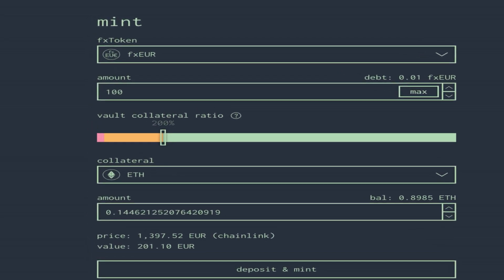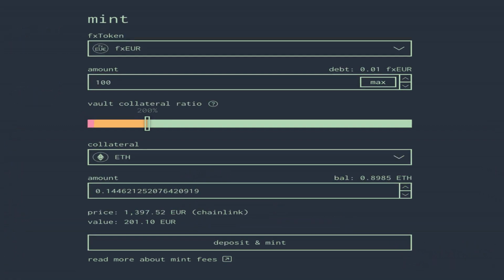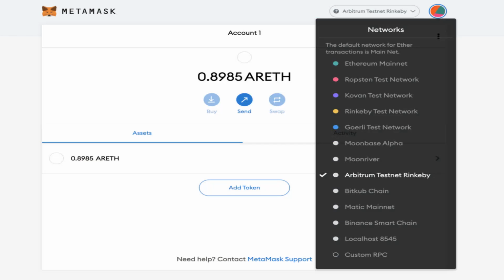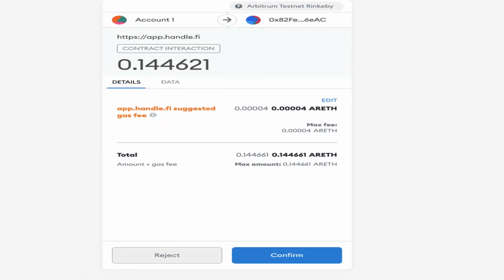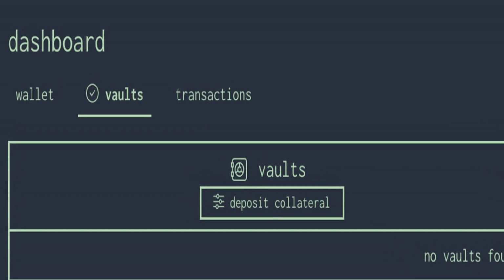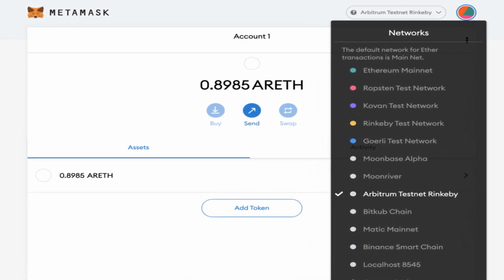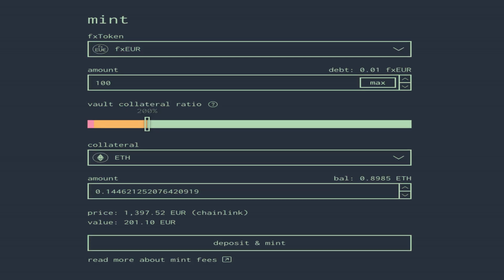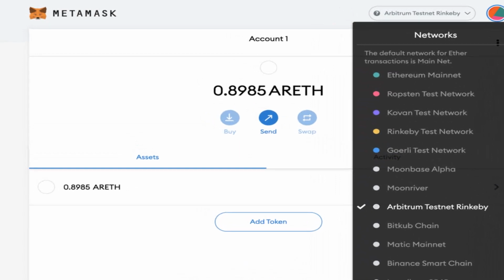How To Mint FxToken On Arbitrum